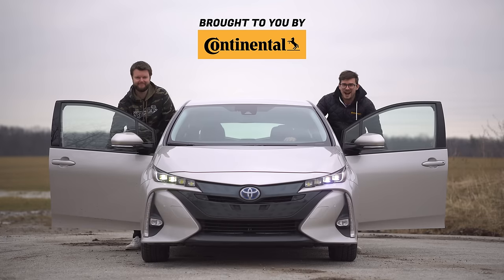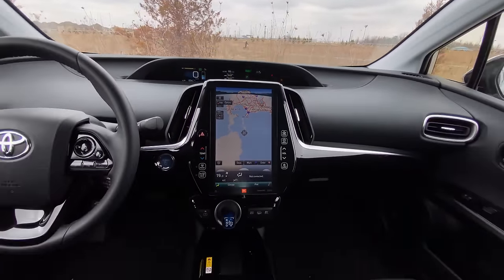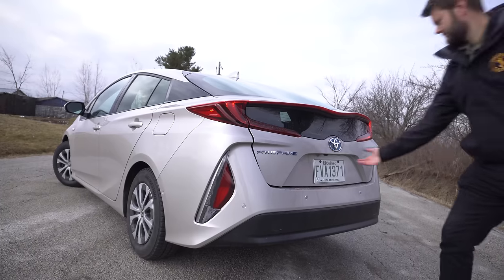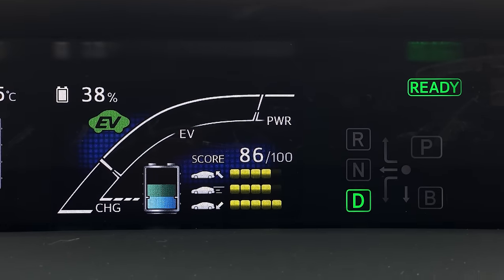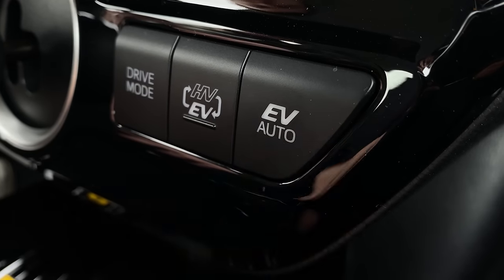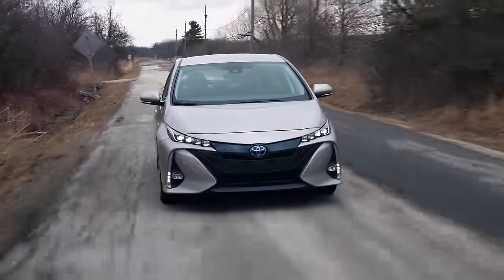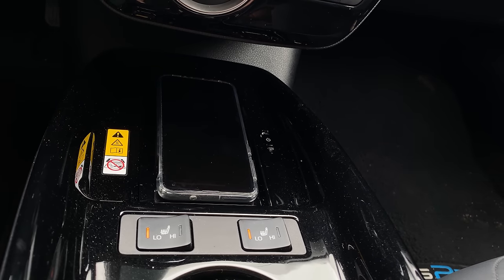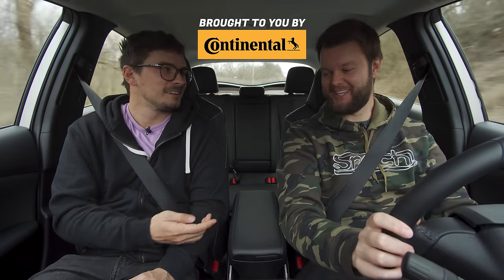The 2020 Toyota Prius Prime Can be Driven WITHOUT Any Gas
2020 Toyota Prius Prime review by The Straight Pipes. The Toyota Prius Prime is pumping out 121hp 105lb-ft tq from a 1.8L 4 cylinder with a Hybrid battery system. Would this be your pick over the Hyundai Ioniq, Honda Clarity?